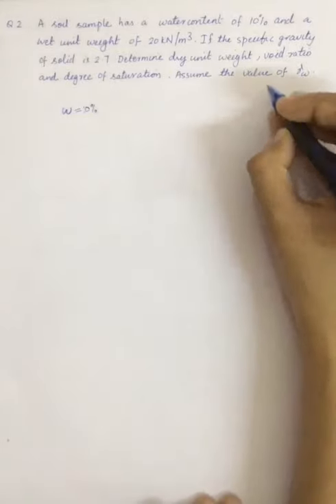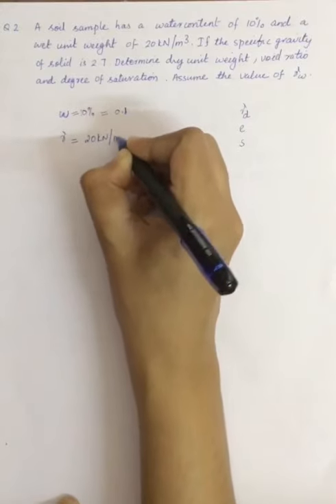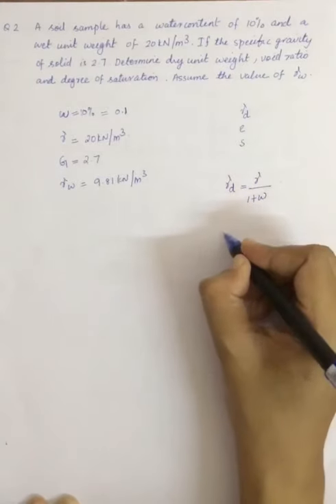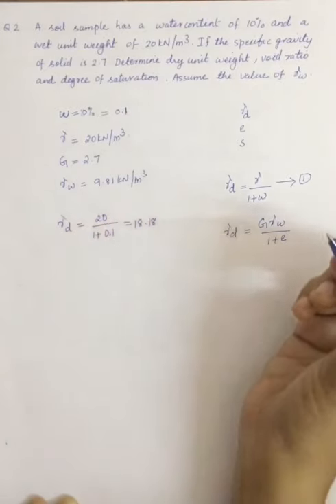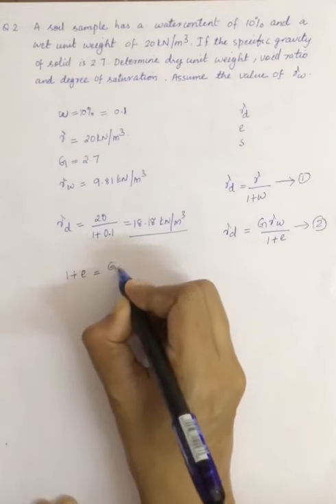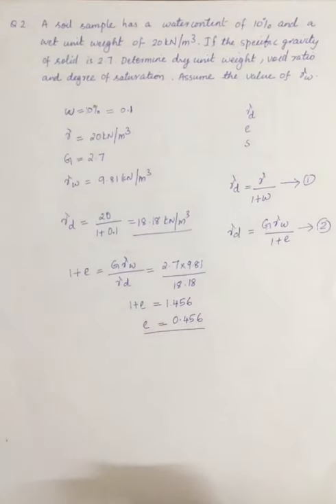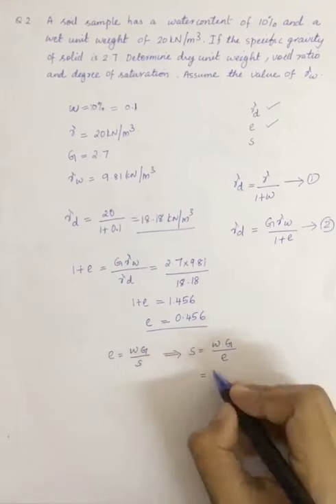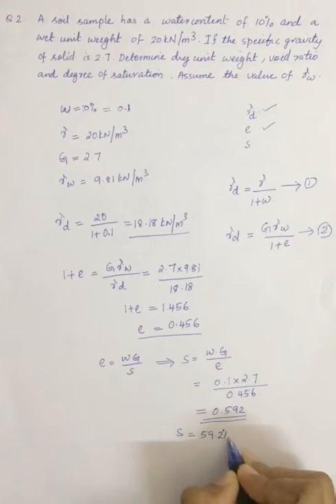Determination of void ratio and degree of saturation